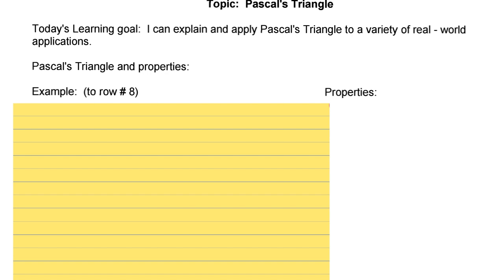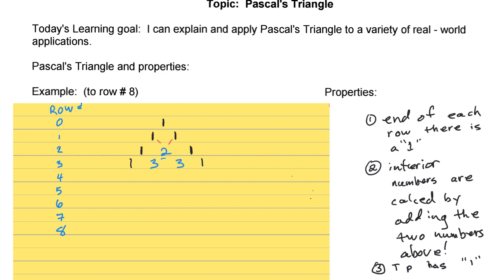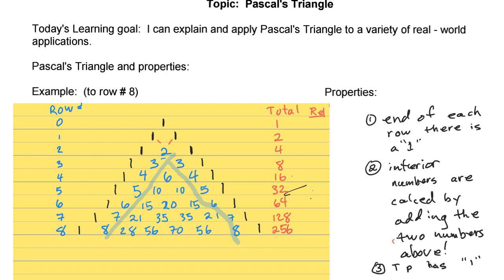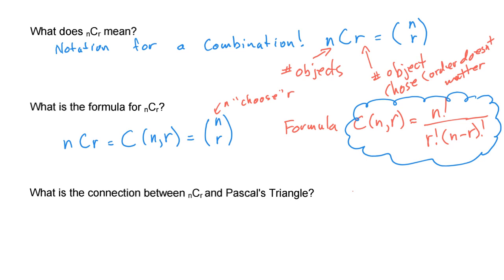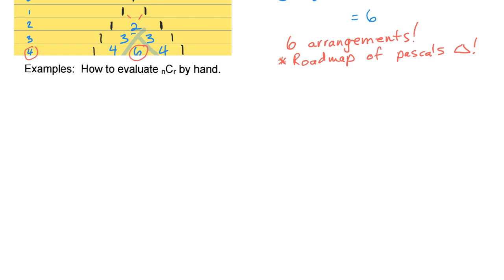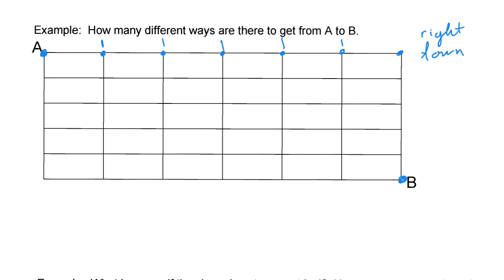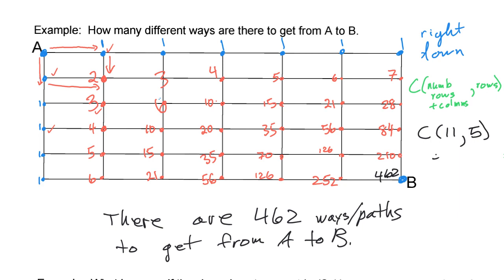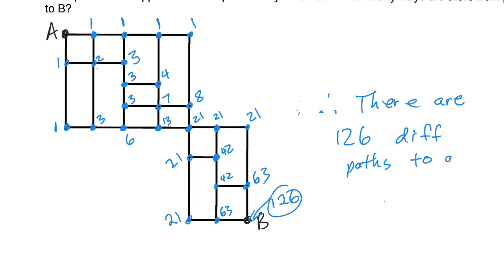MDM4U1 L4 Combinations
What is a combination?  Also introduction to pascals triangle!